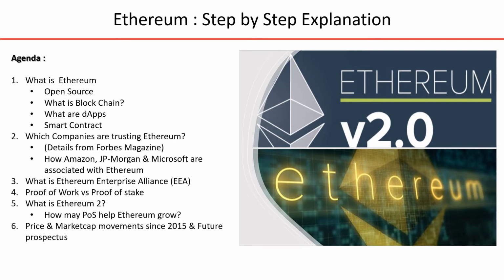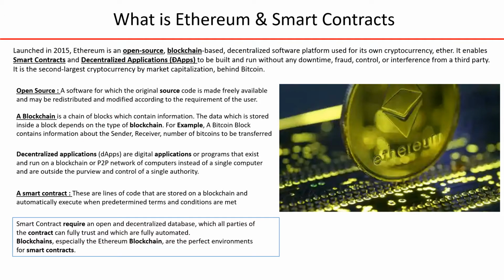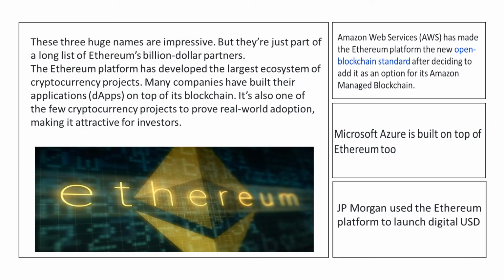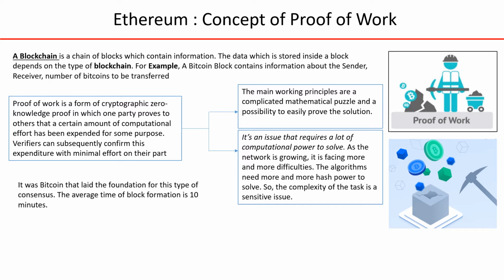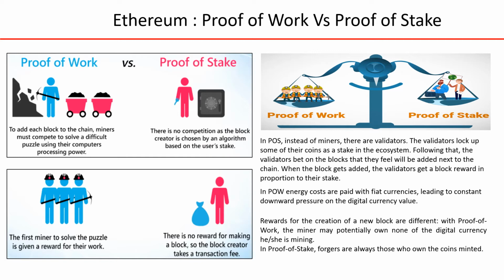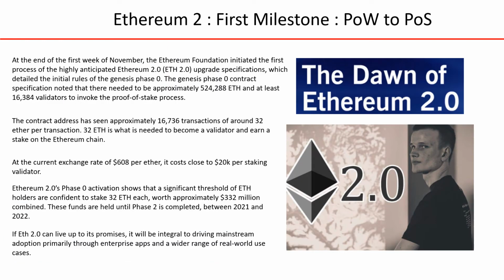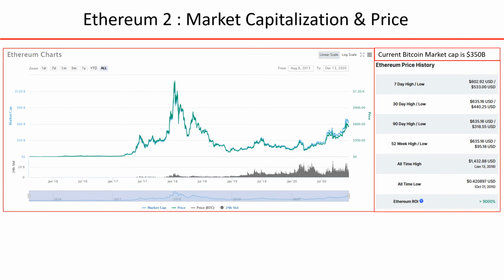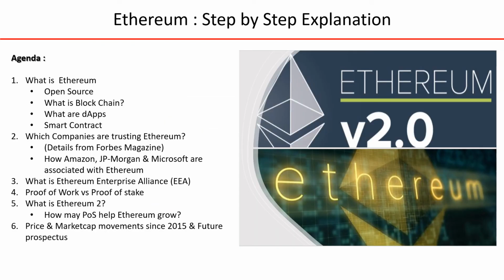Understanding Ethereum II Blockchain II Crypto Currency IIProof of Work Vs Stake IIMarketCap & Price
Agenda :

What is  Ethereum Cryptocurrency
Open Source
What is Block Chain?
What are dApps
Smart Contract
Which Companies are trusting Ethereum?
(Details from Forbes Magazine)
How Amazon, JP-Morgan & Microsoft are associated with Ethereum
What is Ethereum Enterprise Alliance (EEA)
Proof of Work vs Proof of stake
What is Ethereum 2?
How may PoS help Ethereum grow?
Price & Marketcap movements since 2015 & Future prospectus